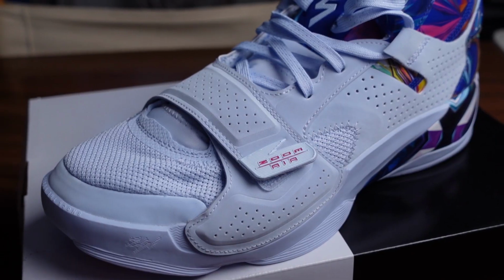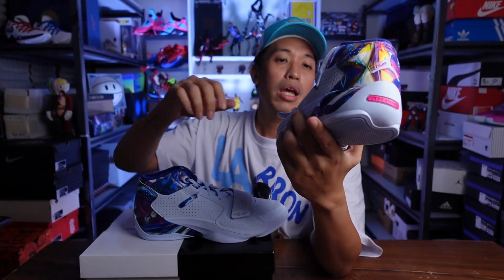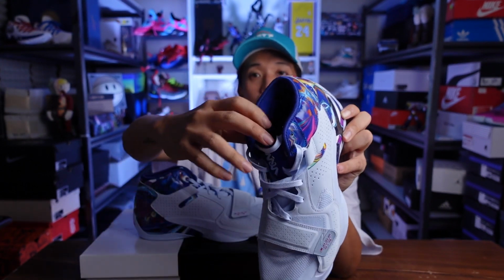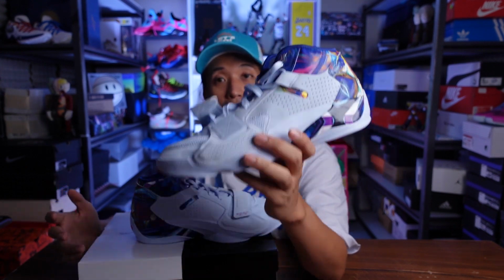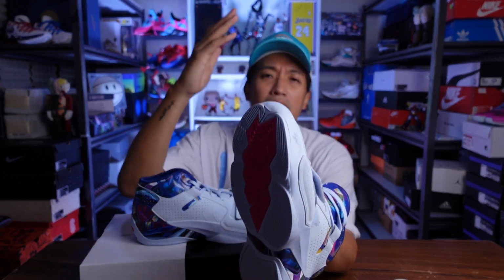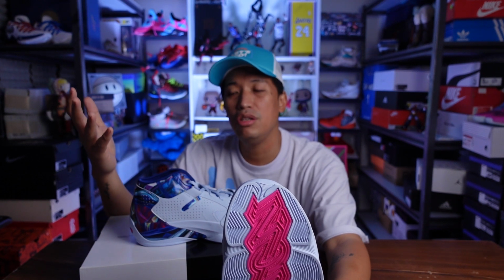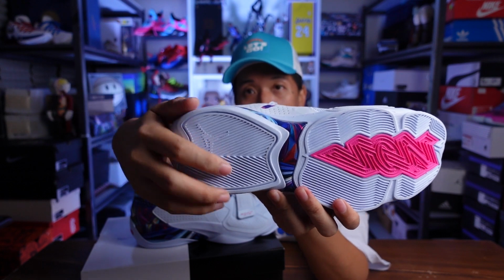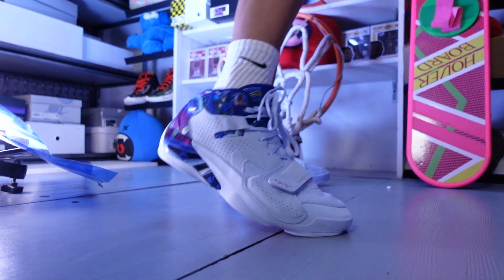ZION 2 HOPE DIAMOND